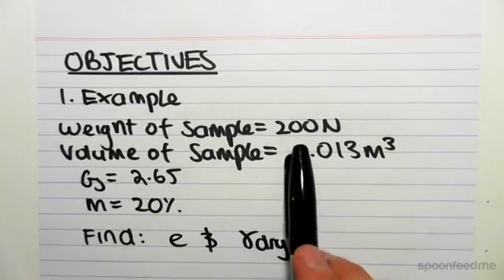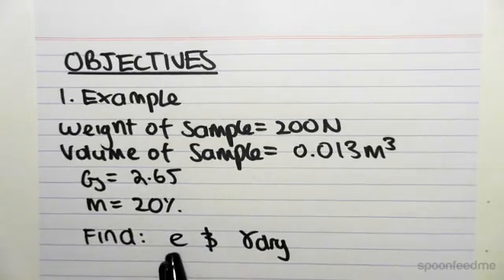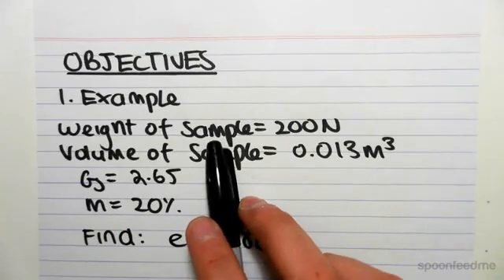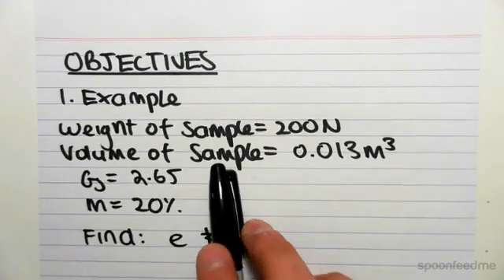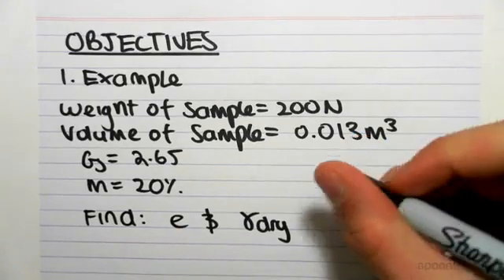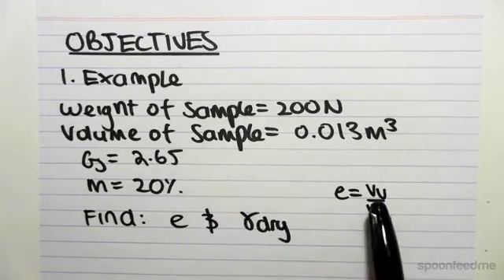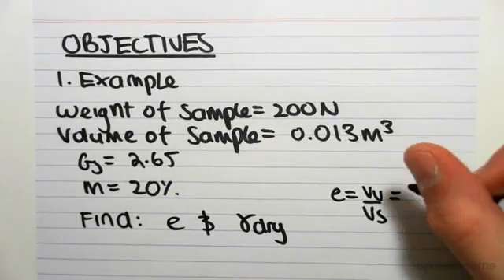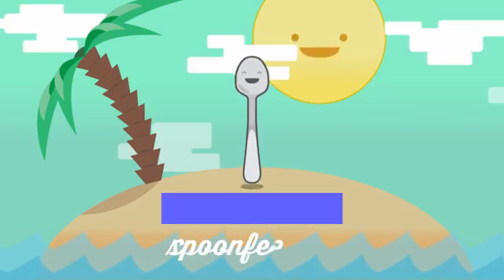Soil Phase Relationship Example | Soil Mechanics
For more FREE video tutorials covering Soil Saturation, Porosity, Moisture Content, Void Ratio Parameters.

In this video we look at an example using the soil parameters discussed in the last three videos with the aim of tying in together ideas and relationships between the Void Ratio, Porosity, Saturation and Moisture Content parameters as well as soil unit weight

This video is part of the topic Soil Parameters which defines the components that make up soil particles as well as factors such as saturation, Porosity, Moisture Content and Void Ratio. The different unit weights of soil are explained.